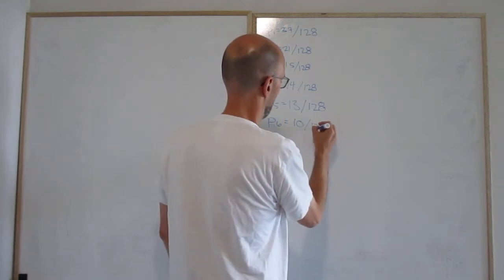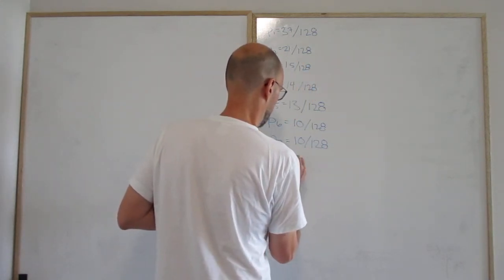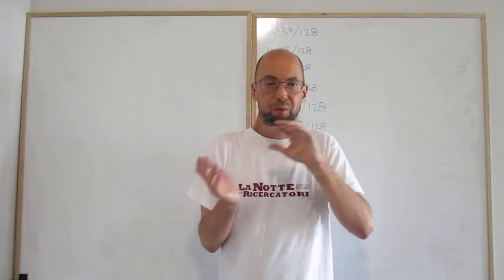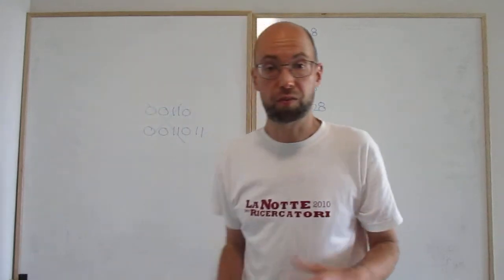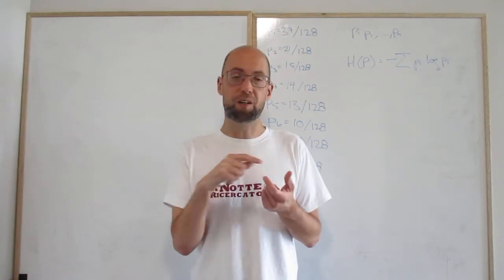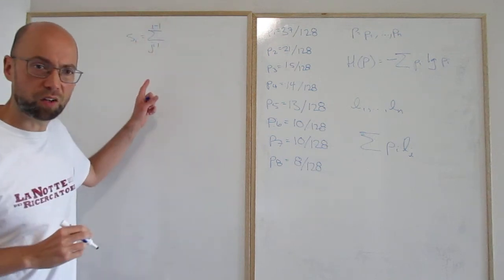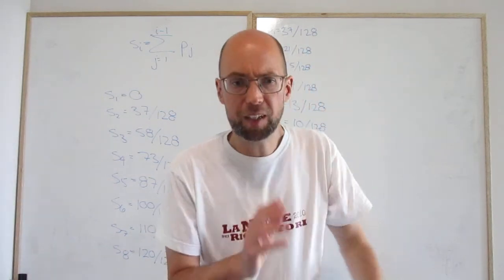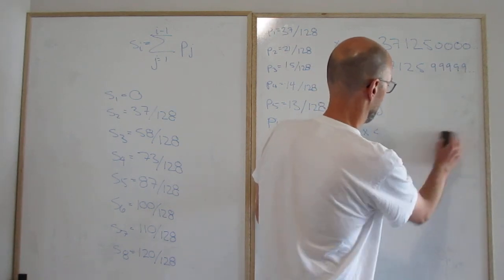csci 3110 (summer 2021) lecture 7a